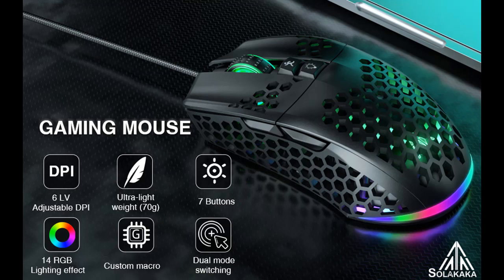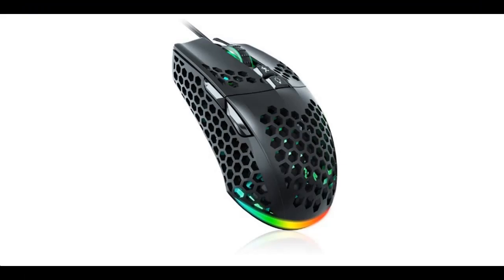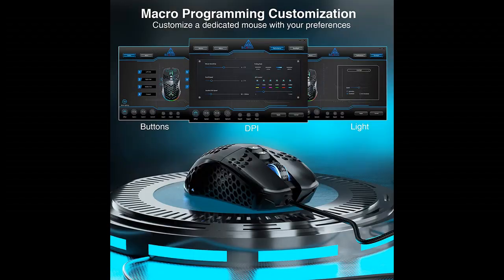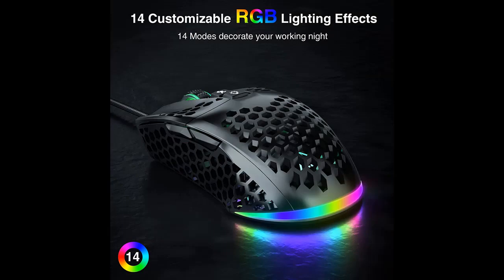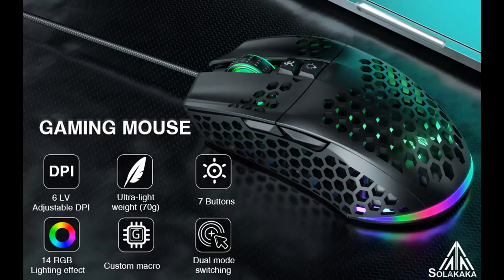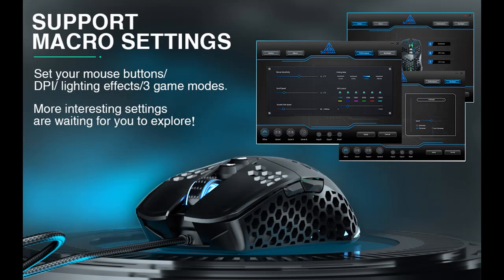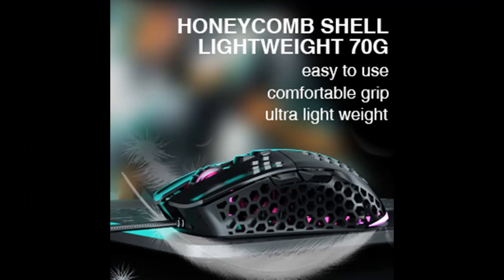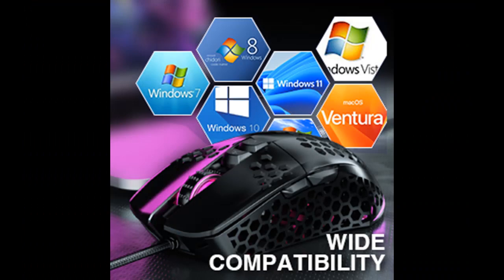SOLAKAKA RGB Wired Gaming Mouse with Honeycomb Shell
✔️What's key features? SOLAKAKA RGB Wired Gaming Mouse with Honeycomb Shell,Adjustable 12800 DPI,7 Programmable Buttons,Lightweight Gaming Mice Ergonomic Computer Mouse Gaming for Windows/PC/Mac/Laptop Gamer

SOLAKAKA RGB Wired Gaming Mouse with Honeycomb Shell,Adjustable 12800 DPI,7 Programmable Buttons,Lightweight Gaming Mice Ergonomic Computer Mouse Gaming for Windows/PC/Mac/Laptop Gamer